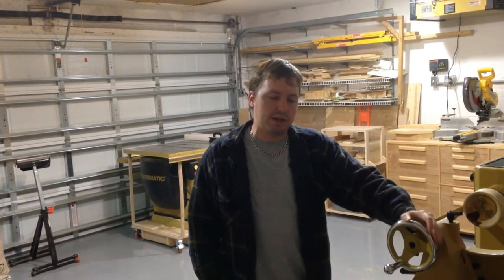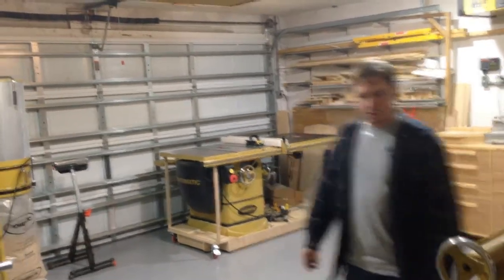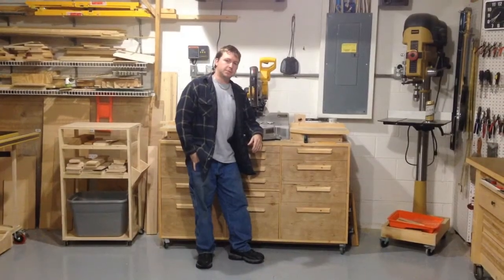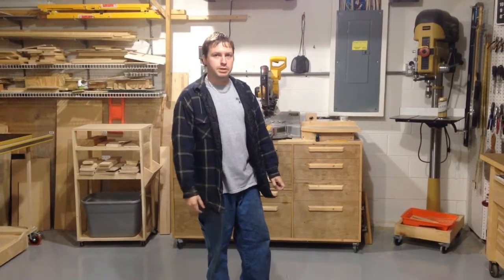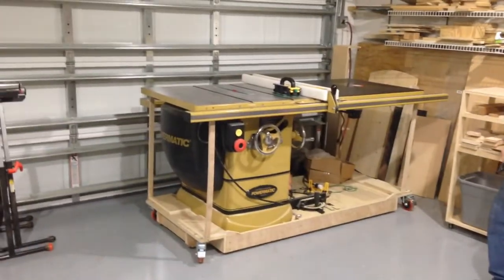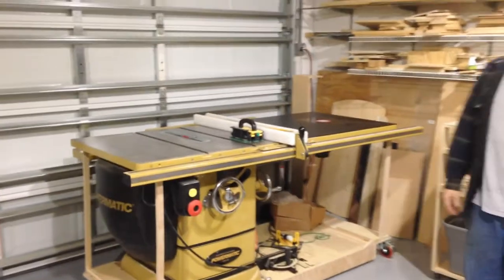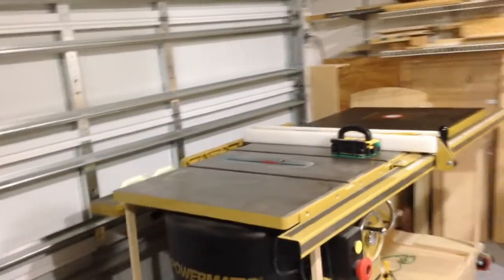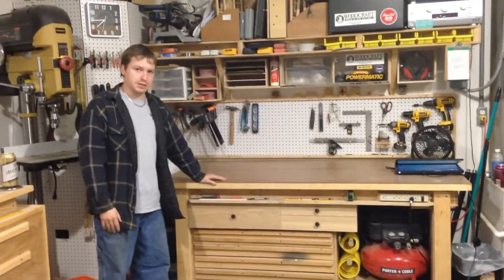Ness Customs Wood Work Intro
Introductory video of Ness Customs Wood Work. I discuss the importance of shop organization and planning.